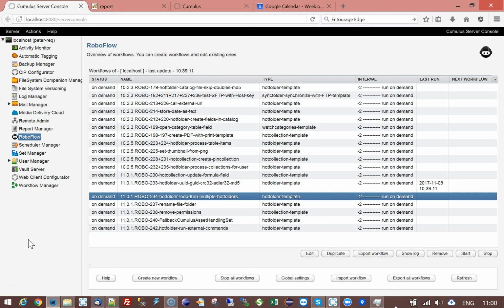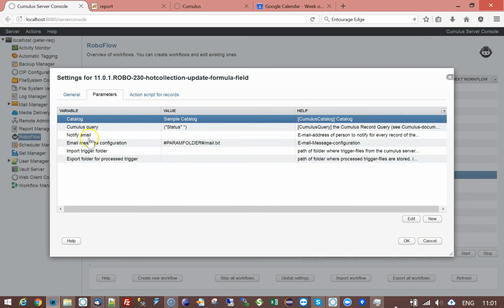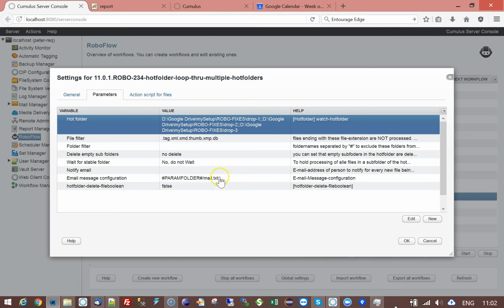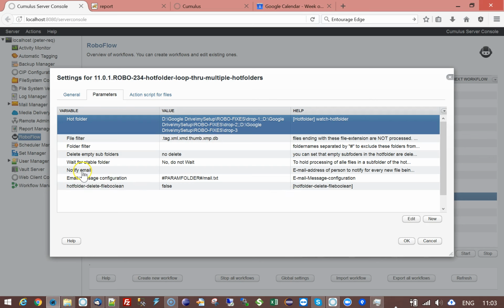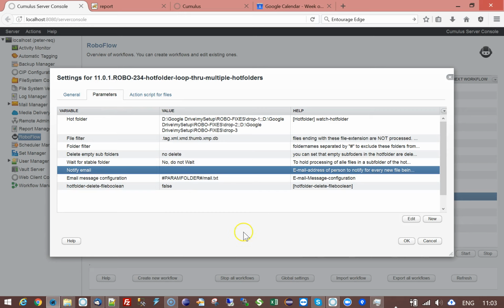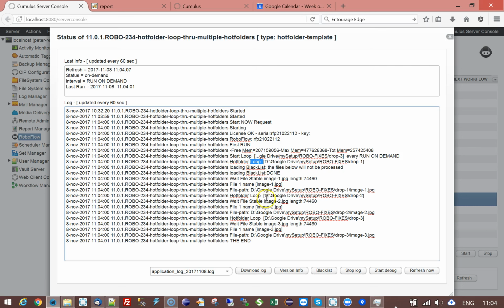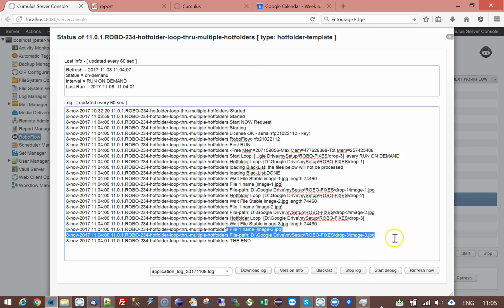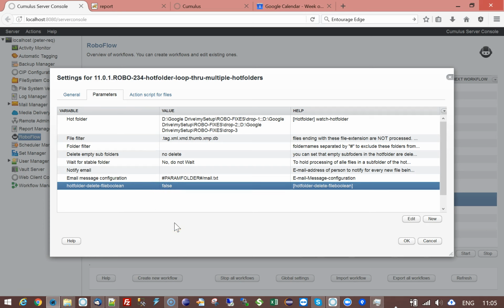Canto Roboflow 11 Multiple dropfolders in one workflow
Canto Roboflow 11 hotfolder workflow showing how to have multiple dropfolders in one workflow (ROBO234)